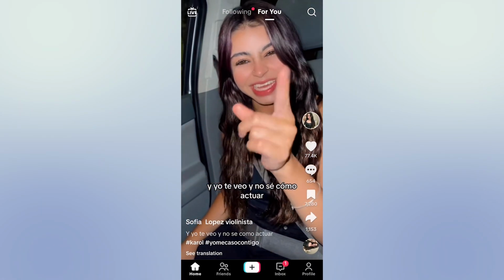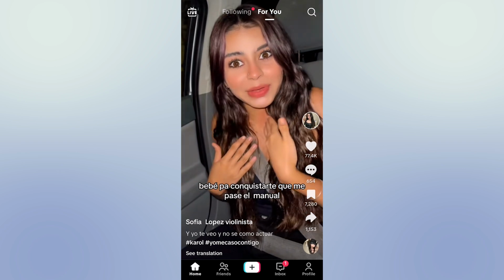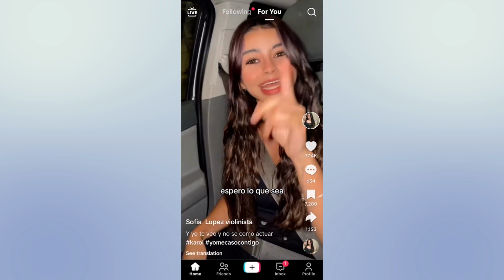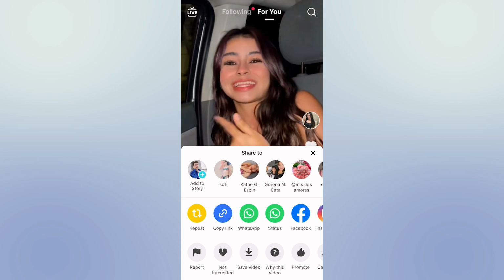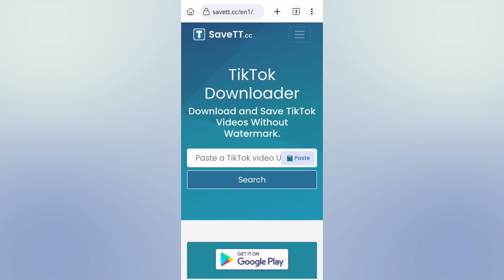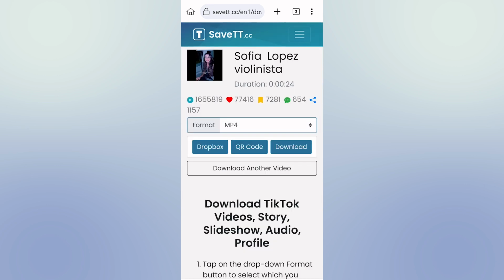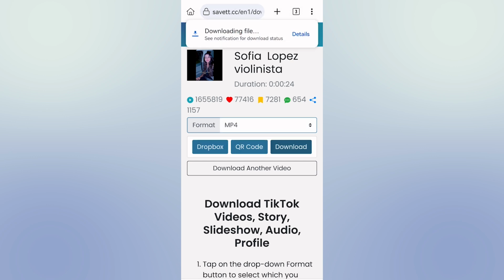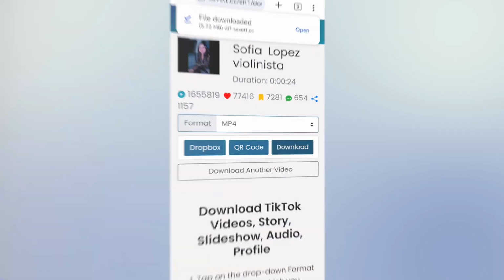How to Remove TikTok Watermark (2024 Tutorial)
Here's how to remove tiktok watermark from videos without apps in just a few simple steps in 2024!